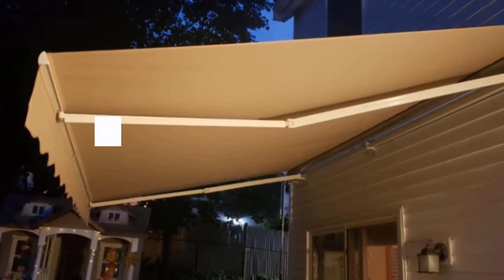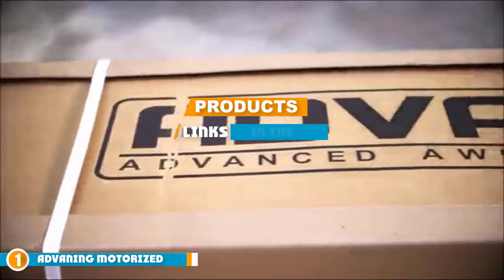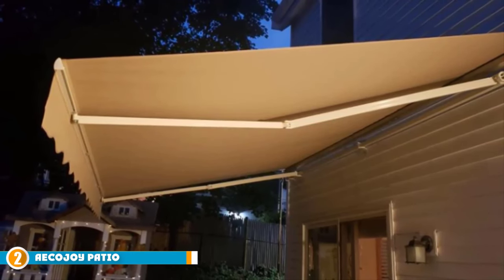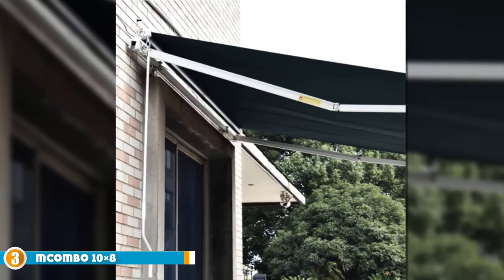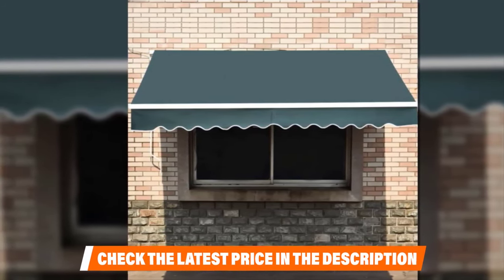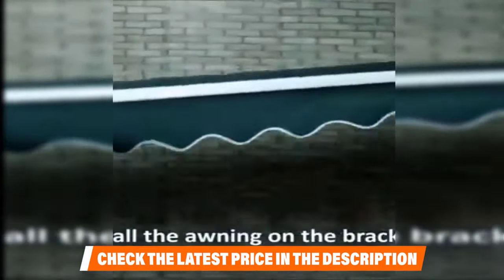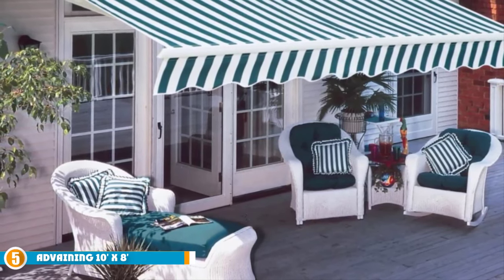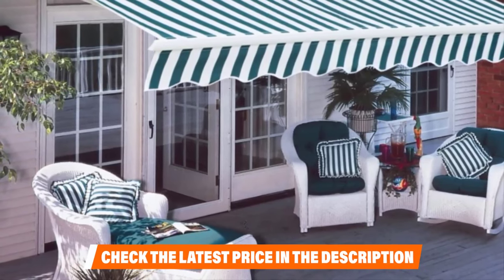Top 5 Best Retractable Awning Review In 2024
Are you searching for the Best Retractable Awnings of 2024? These are the Top 5 Retractable Awnings we found so far:

1. Diensweek Patio Awning Retractable:

2. ADVANING 10'x8' Motorized Patio Retractable Awning:

3. AECOJOY 10'×8' Patio Awning Retractable:

4. Sunshade Retractable Awning:

5.  ALEKO AWCM16X10IVORY29  Retractable Awning:

Other Best Selling Retractable Awning List: ↡
1. Tentproinc Retractable Awning
2. Best Choice Products 98x80-inch Retractable Aluminum Polyester Patio Sun Shade Awning
3.  ALEKO AW6.5X5BLUE30 Retractable Patio Awning 6.5 x 5 Feet Blue
4. Outsunny 120" x 96" Manual Patio Shade with UV Protection
5. Royal Shade 8' x 12' Beige Rectangle Sun Shade Sail Canopy
6. Outsunny 8' x 7' Patio Retractable Awning
7. MCombo 12x10 Feet Manual Retractable Patio Door Window Awning
8. XtremepowerUS Retractable Patio Sun Shade Awning Cover UV
9. GARTIO 10 × 8FT Patio Awning Canopy
10. ALEKO AWM6.5X5BLUE30 Retractable Motorized Patio Awning

To narrow down your searching effort, we have researched the market on the Retractable Awnings. We already spent hours analyzing these top 5 Retractable Awnings to ensure your worth buying.They all come with excellent features with a great price range.

This video on the Retractable Awnings reviews in 2024 will add value for the money. So keep watching till the end and select the suited one for you.